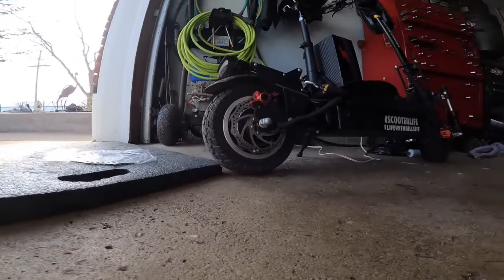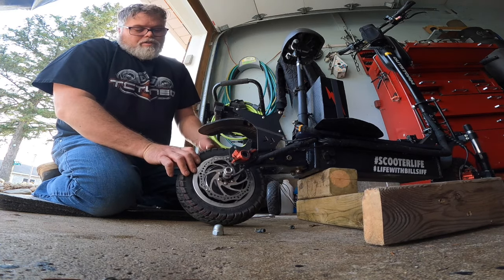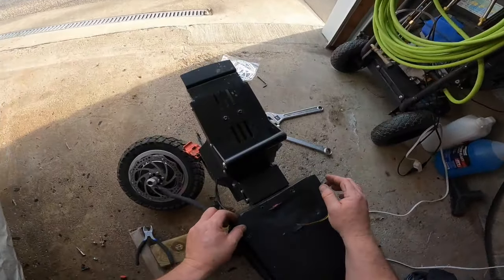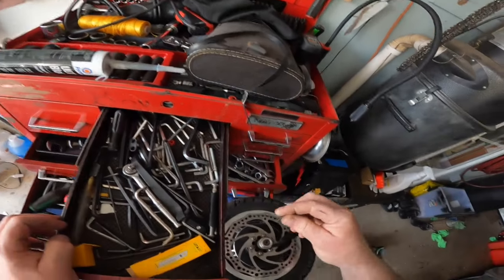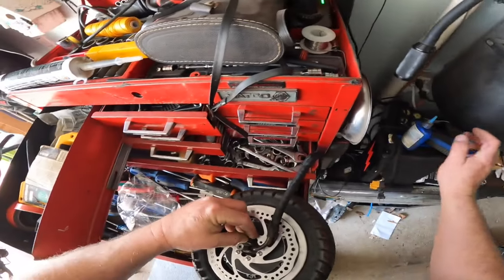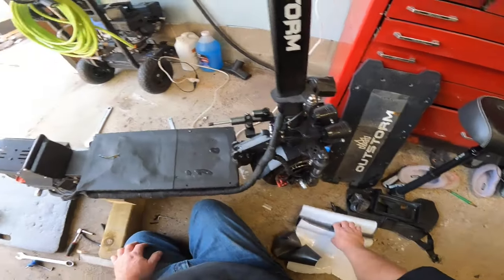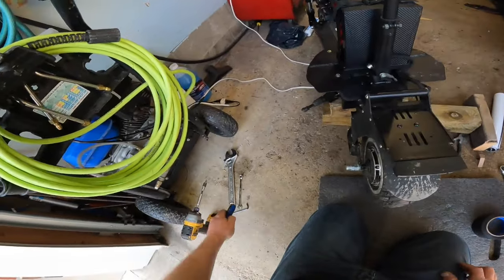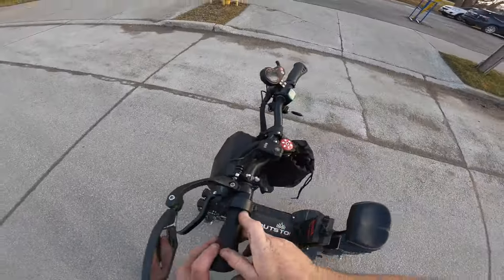OUTSTORM SCOOTER BRAKES FAIL HD 720p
I should have doubled check the brakes when I installed them . Not sure how I even did this beside not being able to see anymore

The BillSiff Amazon Favorets List

BillSiff (GoGlass)
1289 Confederation St,
Unit 3
Sarnia Ont.
Canada
N7S 4M7

2540 Lapeer Rd,
Port Huron,